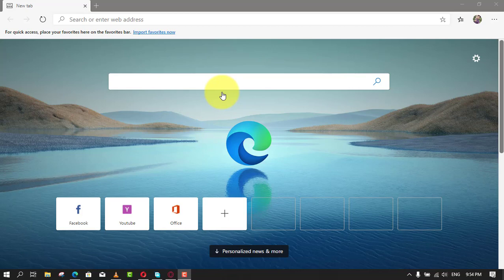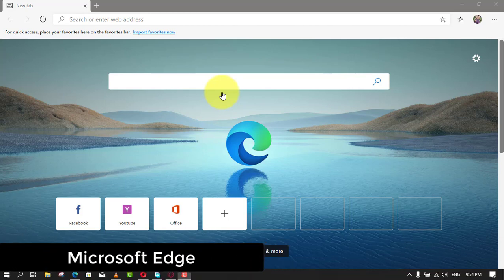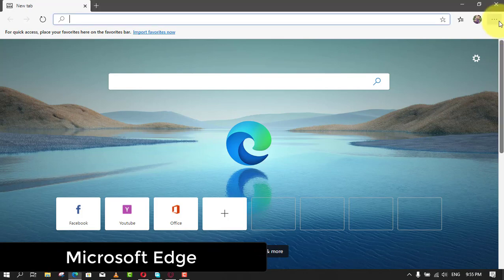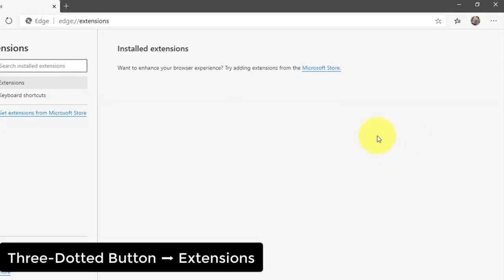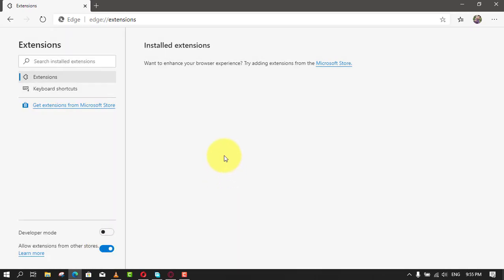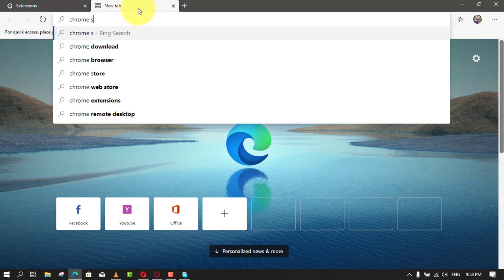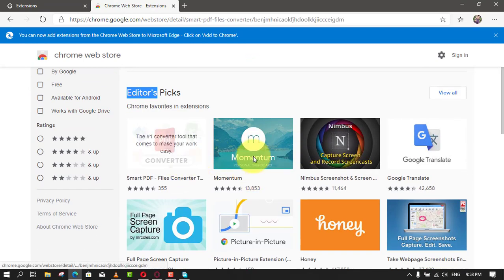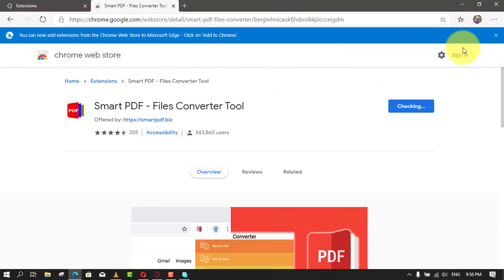How to Install Chrome Extensions on Microsoft Edge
How to Install Chrome Extensions on Microsoft Edge. Yes, you can install Chrome Web Store extensions on the Chromium version of Microsoft Edge on Windows 10, and here's how to do it.

Windows 10 has a new version of Microsoft Edge based on the Chromium rendering engine, and perhaps one of the best features is its support for Google Chrome extensions.

While it’s expected that developers will publish their extensions to the Microsoft Edge store, if you don’t want to wait, the new browser includes an option to install your favorite extensions directly from the Chrome Web Store.

In this video, you’ll learn the steps to add Google Chrome extensions to the Chromium version of Microsoft Edge for Windows 10.

Although Edge includes support for extensions from other stores, such as from the Chrome Web Store, you need to enable the feature before you can install extensions. Here’s how to do it:

To enable Chrome extension support on the Chromium Edge browser, use these steps:

01. Open Microsoft Edge.
02. Click the Settings and more (three-dotted) button in the top-right.
03. Select the Extensions option.
04. Turn on the Allow extensions from other stores toggle switch.
05. Click the Allow button.

After completing the steps, you can use the Chrome Web Store to install any extension you want.

Installing Chrome extension
To install an extension from the Chrome Web Store on Microsoft Edge, use these steps:
01. Open Chrome Web Store website.
02. Search for the Chrome extension that you want to install on Microsoft Edge.
03. Click the Add to Chrome button.
04. Click the Add extension button.

Once you complete the steps, the extension should download and install automatically on the Chromium Edge browser just like in Google Chrome.